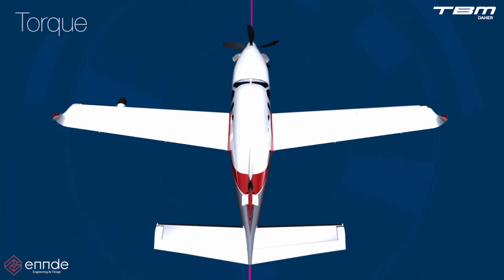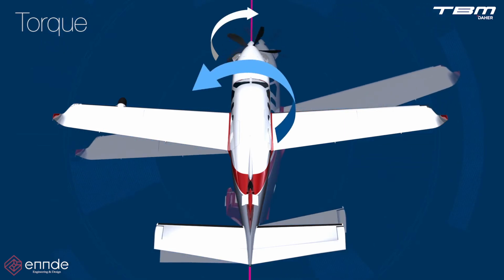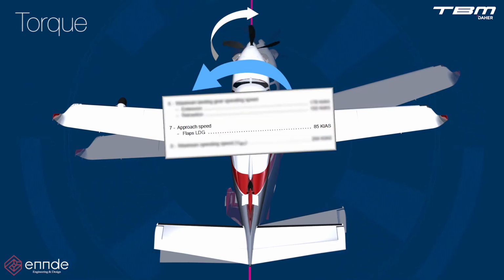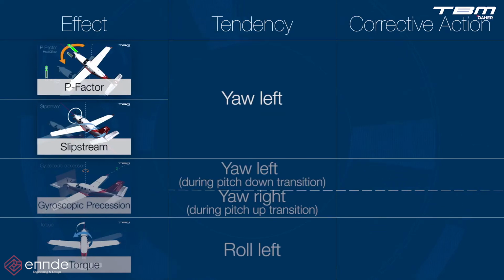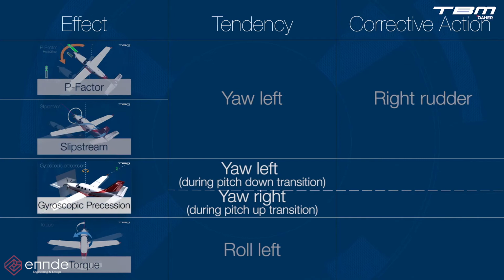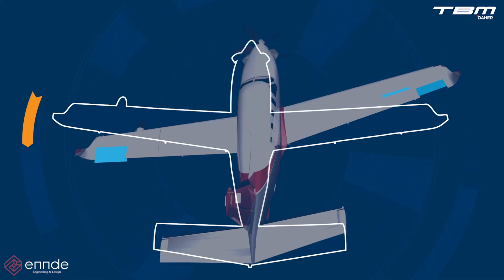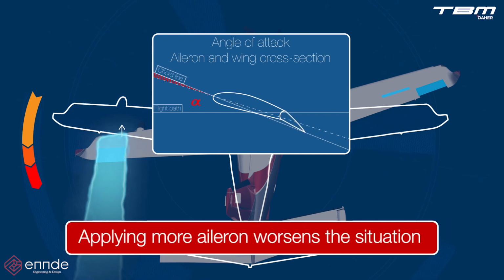Propeller Factor - Efecto hélice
La hélice de un avión mono motor genera una serie de efectos sobre el avión que influyen en su su comportamiento.